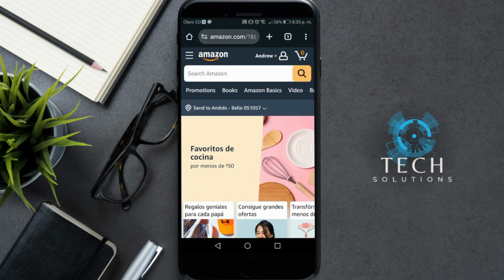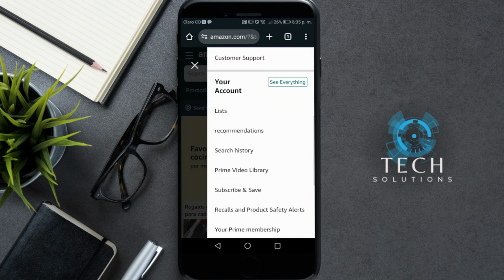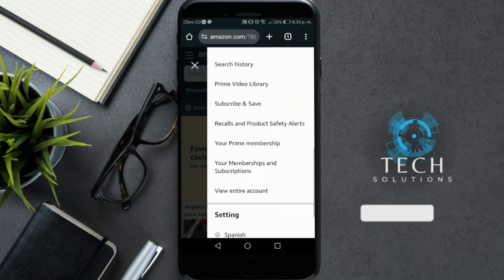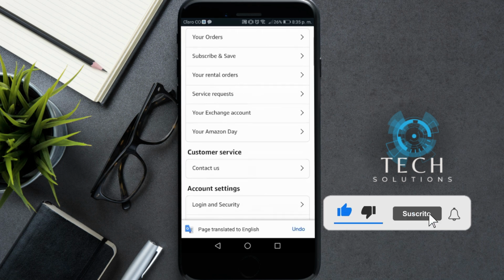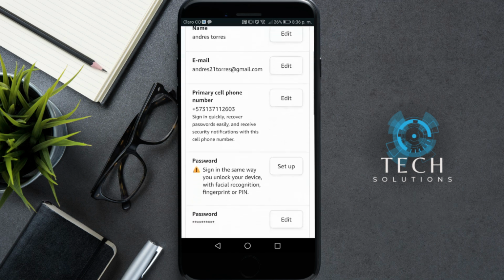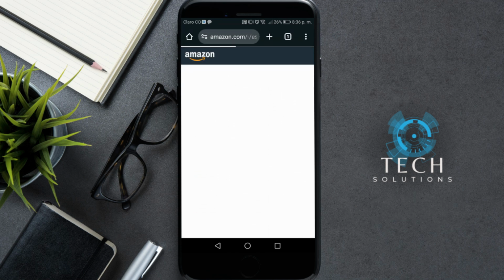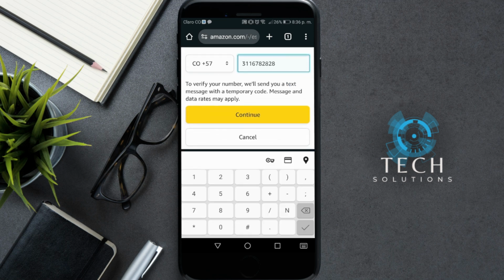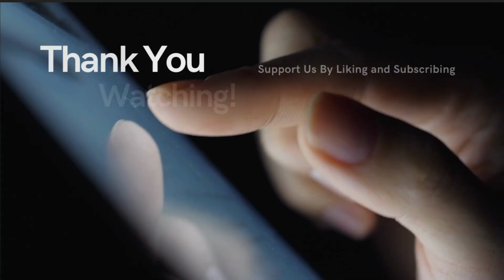✅ How To Change Phone Number On Amazon Account - Full Guide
In this full guide, we'll show you how to change your phone number on your Amazon account, as well as how to manage your account settings for optimal security and convenience.

📱 Key Steps Covered:

Accessing Your Amazon Account Settings: Learn how to navigate to your account settings to begin the phone number update process.
Changing Your Phone Number: Step-by-step instructions on how to change your phone number on Amazon.
Deleting a Phone Number: Guidance on how to delete a phone number from your Amazon account if it's no longer in use.
Creating an Amazon Account Without a Phone Number: Tips and tricks for how to create an Amazon account without a phone number for those who prefer not to provide one.
🔍 Why Update Your Phone Number on Amazon?:

Better Communication: Ensure you receive important notifications and updates from Amazon.
📌 Additional Tips and Resources:

Managing Account Settings: Best practices for keeping your Amazon account information current and secure.
Troubleshooting: Solutions for common issues when updating or deleting phone numbers on Amazon.